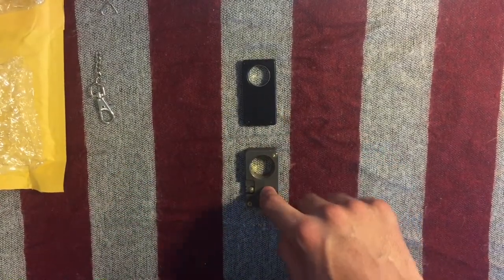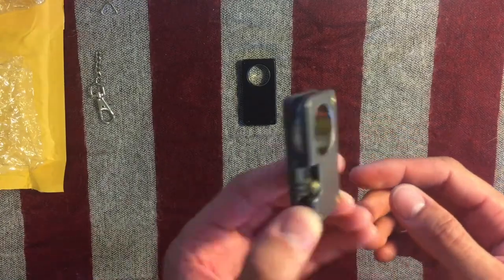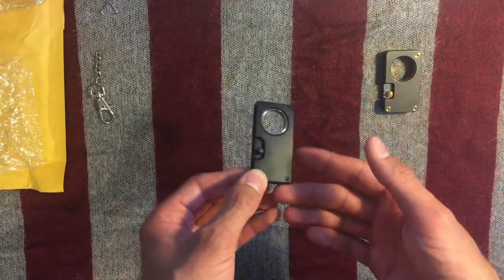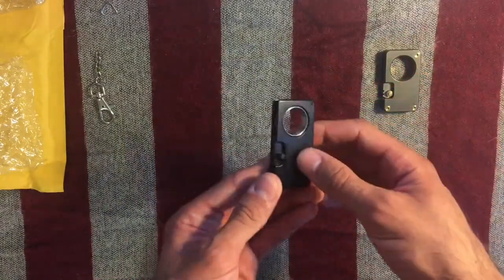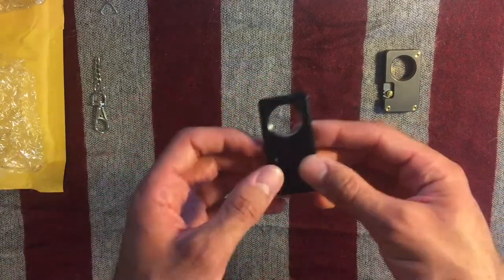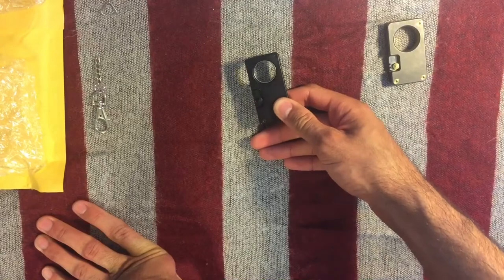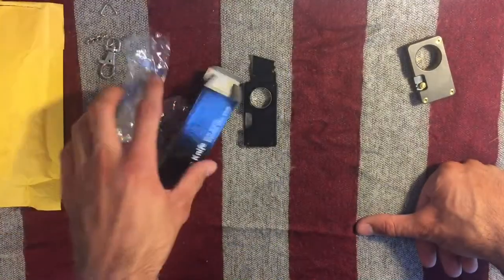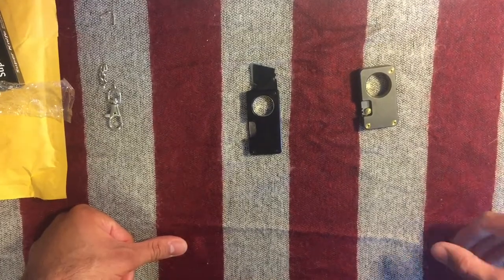JHO Nug Knife Knock-Off | Absolute Crap?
This is a JHO Nug Knock-off comparison video. Watch before considering a purchase!!